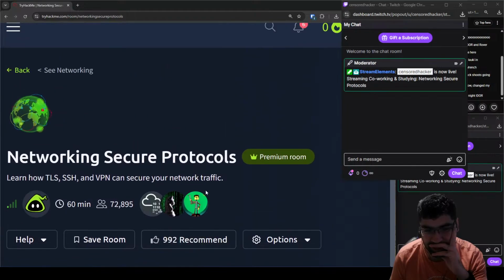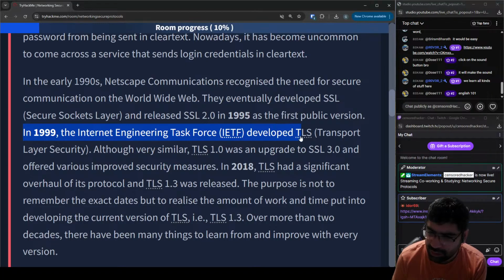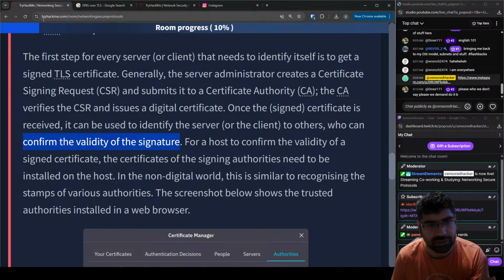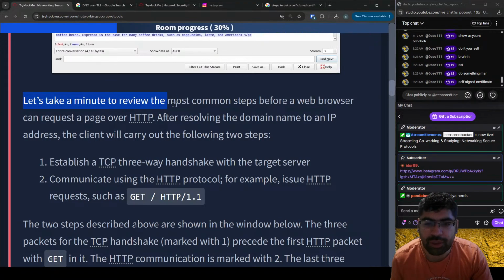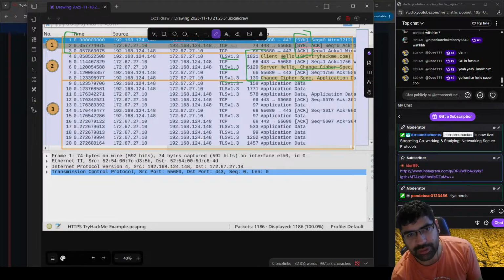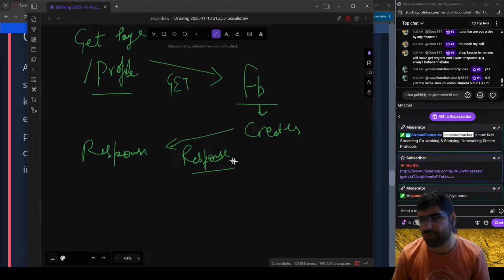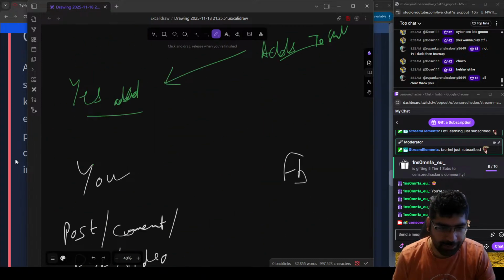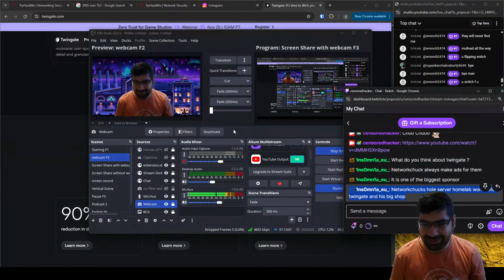Networking Secure Protocols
Learn how TLS, SSH, and VPN can secure your network traffic.